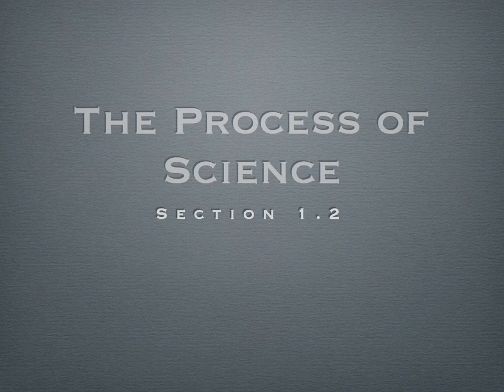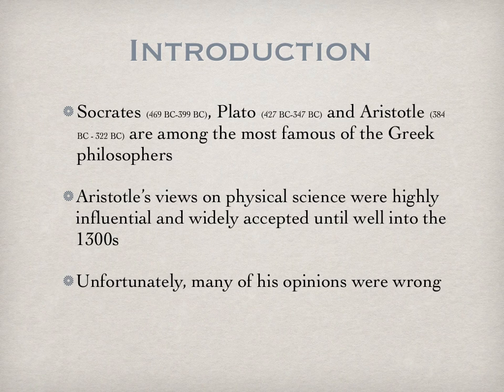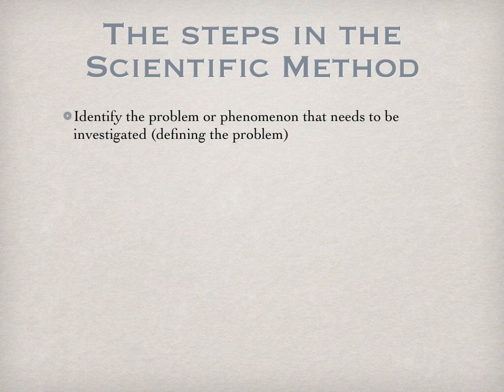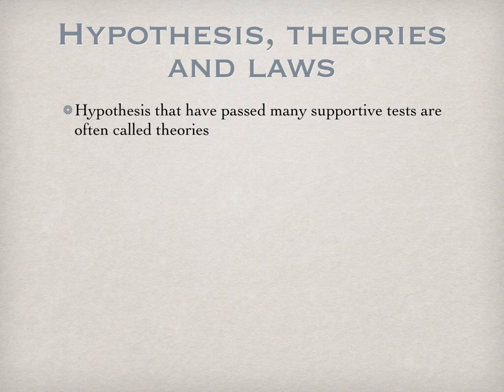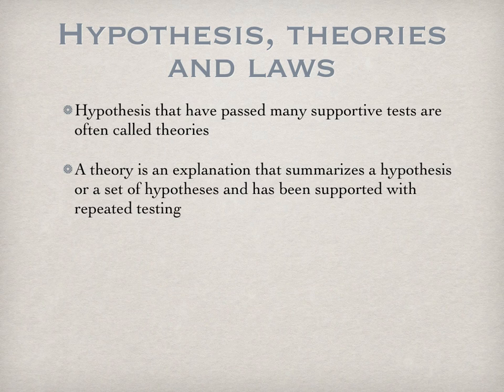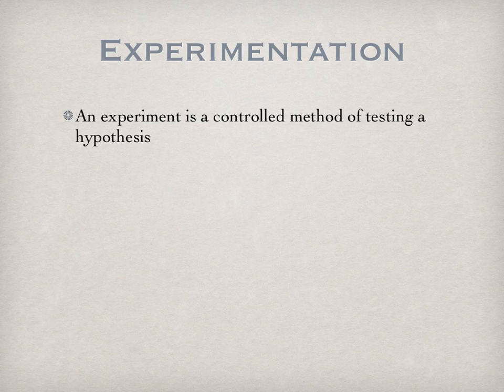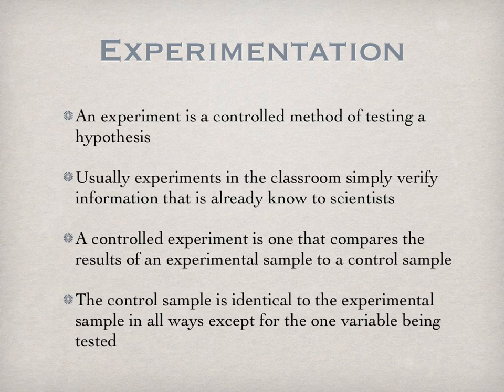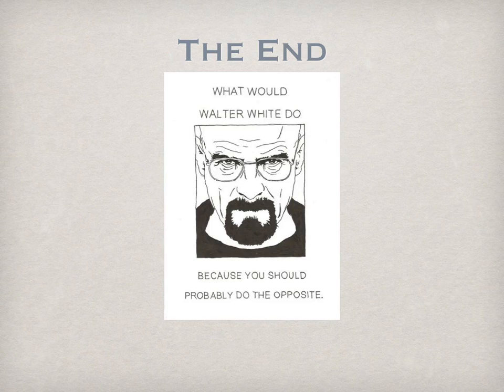Tiger Chemistry 1.2